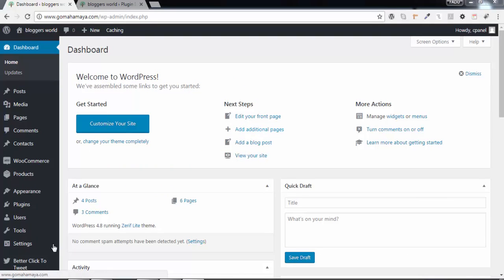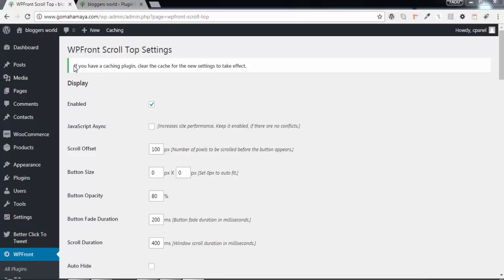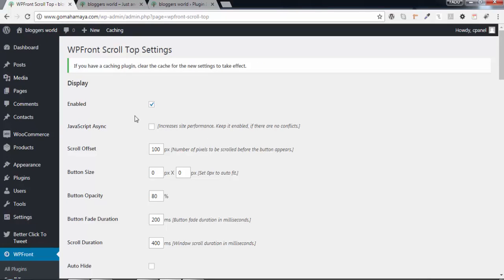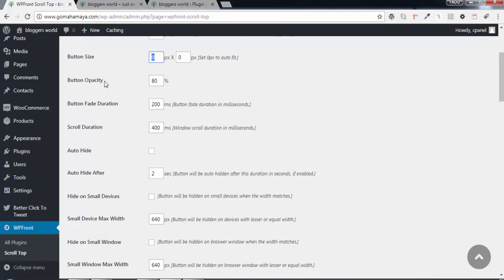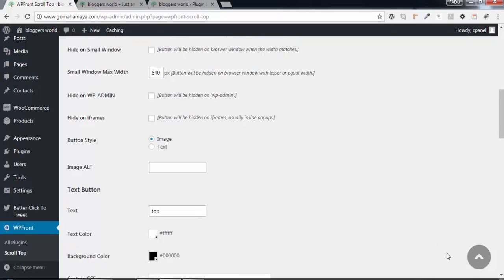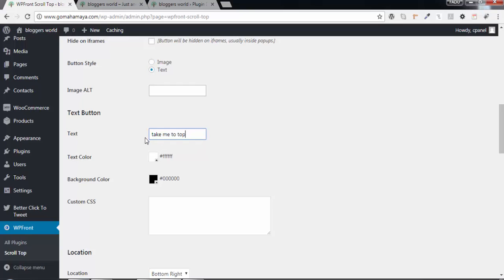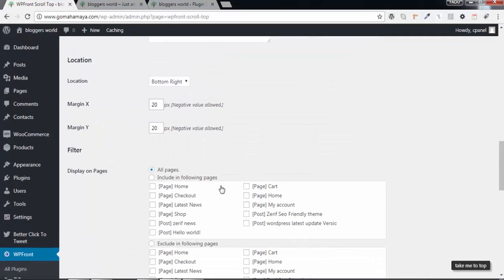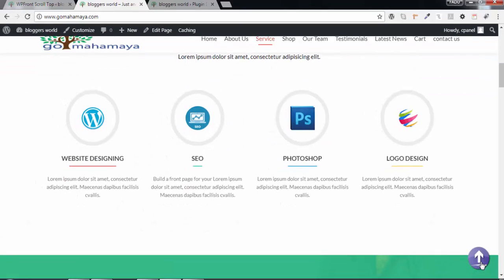How To Add Scroll To Top In WordPress Website | Wpfront Scroll Top Plugin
Learn Wpfront Scroll Top Plugin | How To make Scroll To Top In One Click To Top Of Your Website. Wpfront Scroll Top Plugin
High Performance Hosting must try